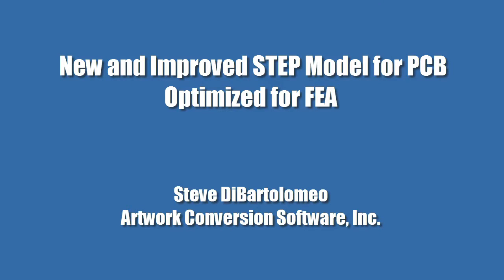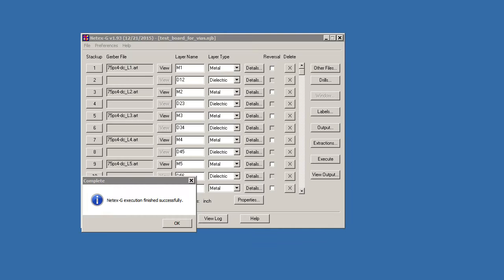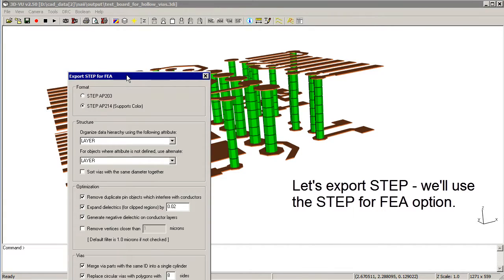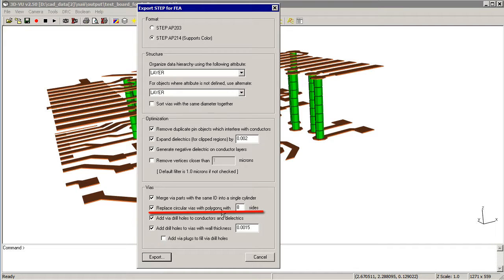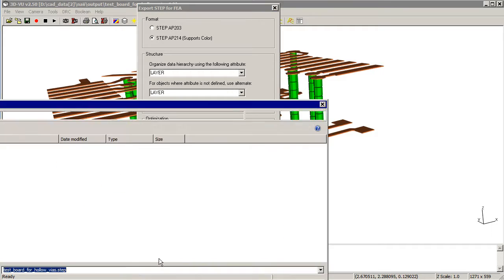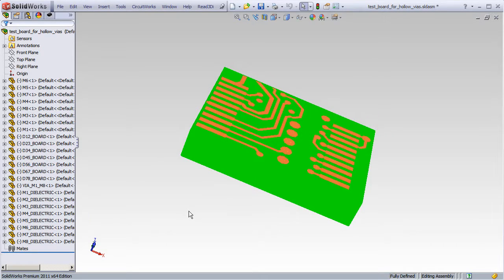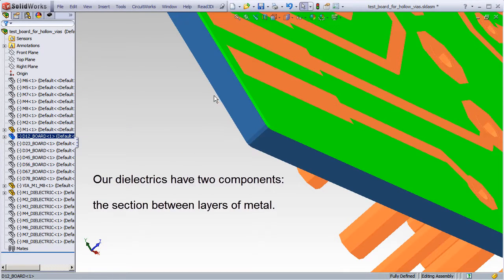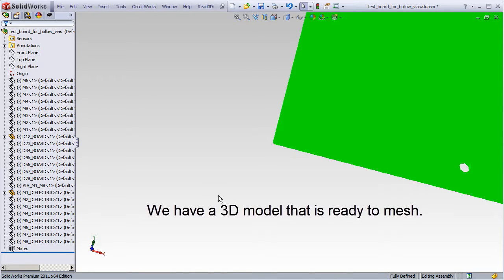Improved STEP PCB Model - Optimized for FEA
Shows how we convert Gerber/Drill for an 8 layer PCB into a 3D STEP model suitable for meshing and FEA simulation.